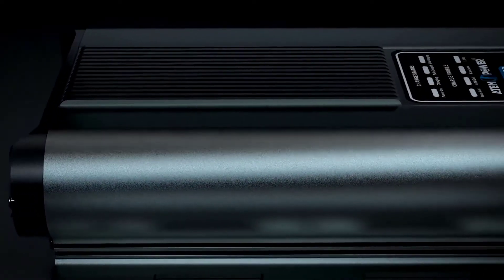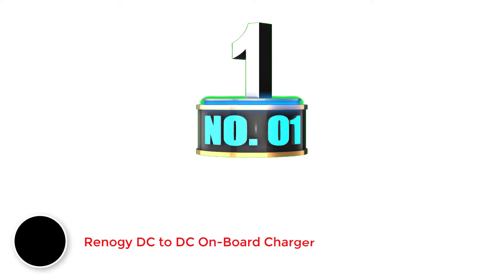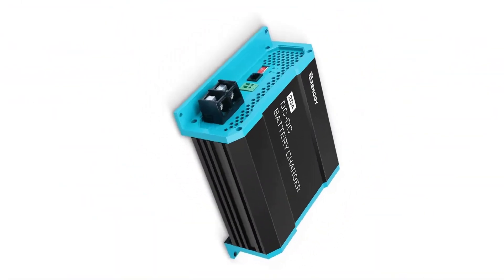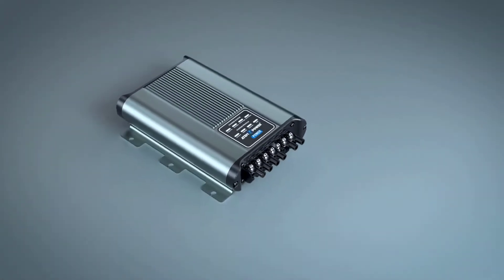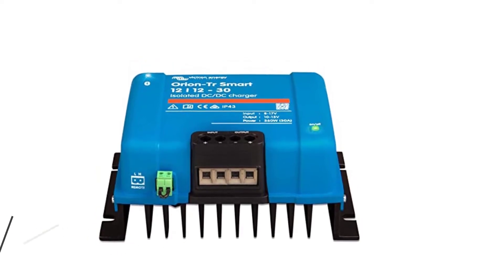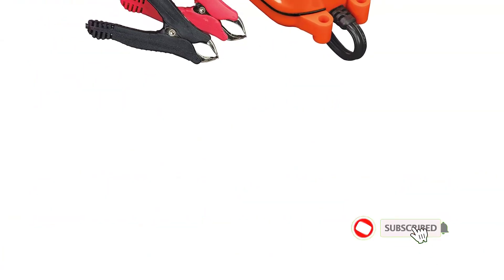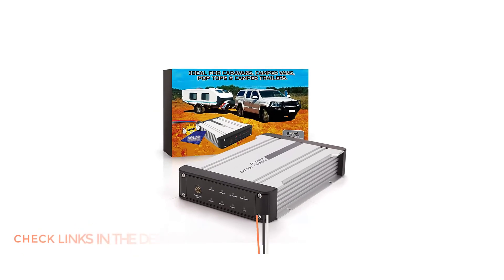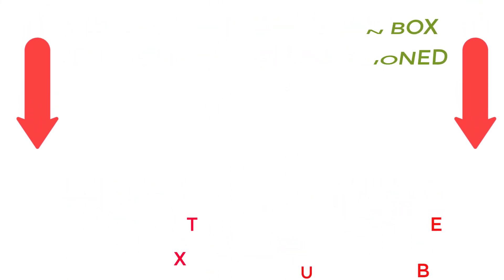Top 5 Best DC to DC Charger On Amazon 2022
✔️Best DC to DC Charger 🔥 💥
📌Product Link📌
✅ My Picks ✅1. Renogy DC to DC On-Board Charger
✅ Best Value ✅2.  ATEM Power DC to DC Battery Charger
✅ For Beginners ✅3. Victron Energy Orion-Tr Smart DC-DC Charger
✅ Premium ✅4.  Tecmate Optimate DC-DC Battery Charger
✅ Trending ✅5. Kanruis DC to DC On-Board Battery Charger

★ Try Audible and Get Two Free Audiobooks
★Try Twitch Prime
★ Kindle Unlimited Membership Plans
★ Create an Amazon Wedding Registry
★ Audible Gift Membership
★ Prime Student 6 – Months Trial
★ Create an Amazon Baby Registry
★ Try Amazon Devices & Accessories
★Try Amazon Fresh
★ Try Amazon Hot New Releases